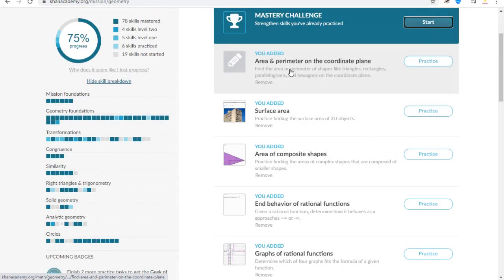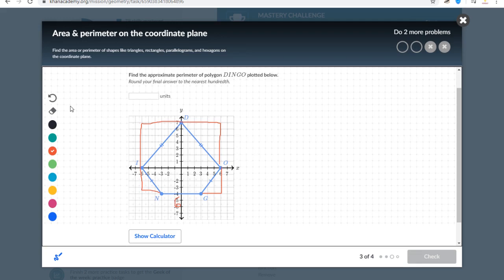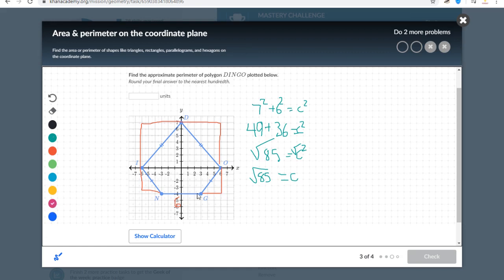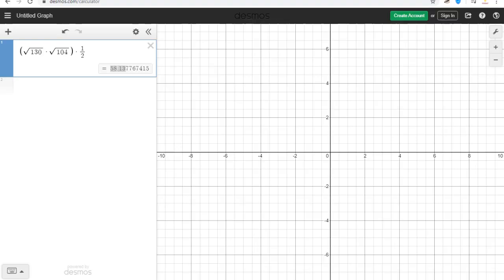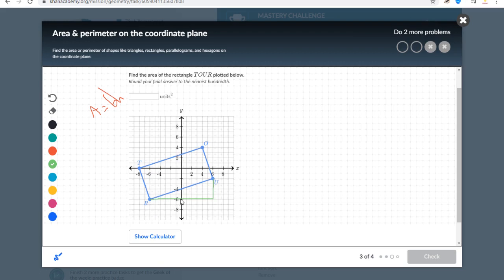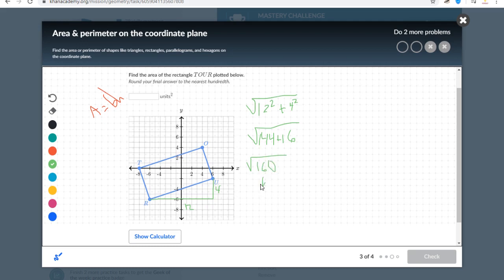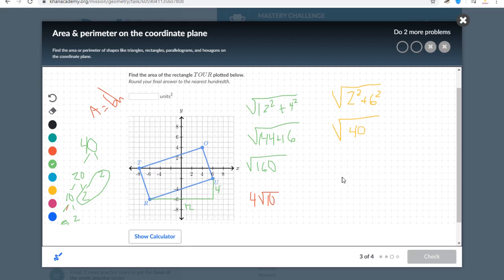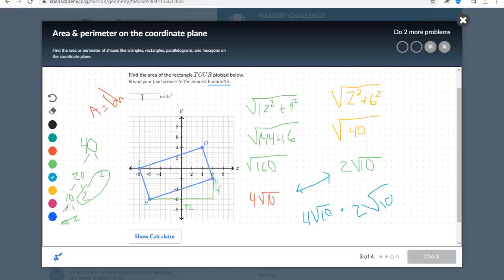Area and Perimeter on a Coordinate Plane - Khan Academy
Khan Academy Geometry Skill of Area/Perimeter on a Coordinate Plane.